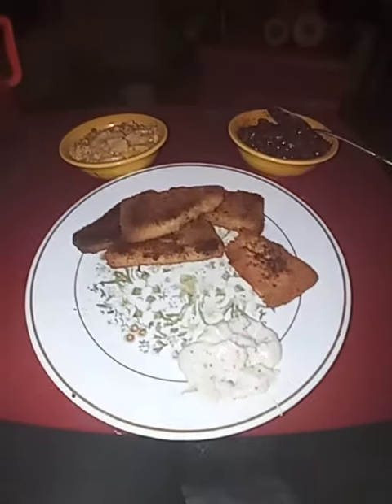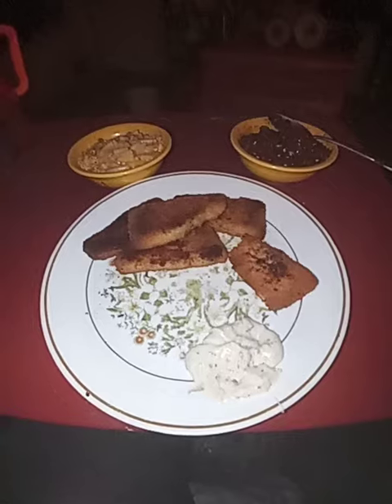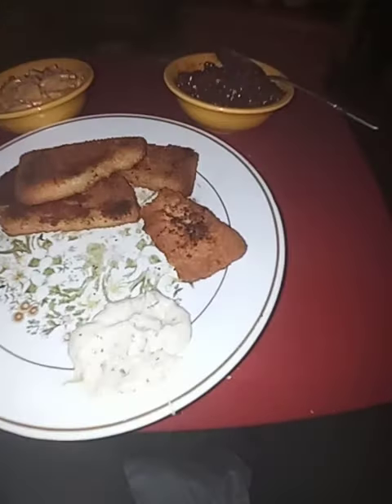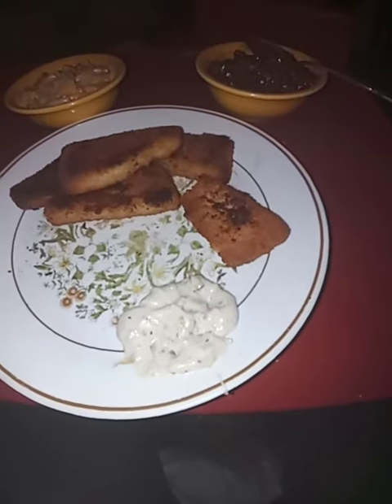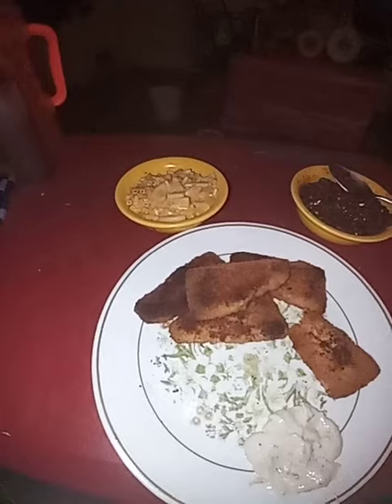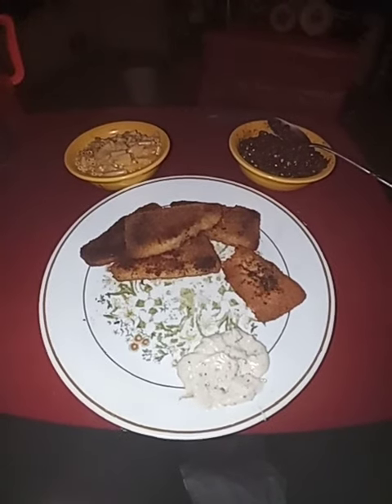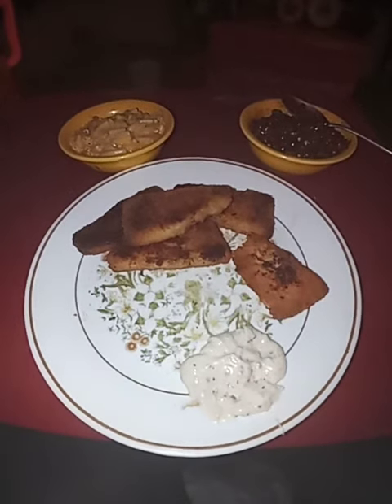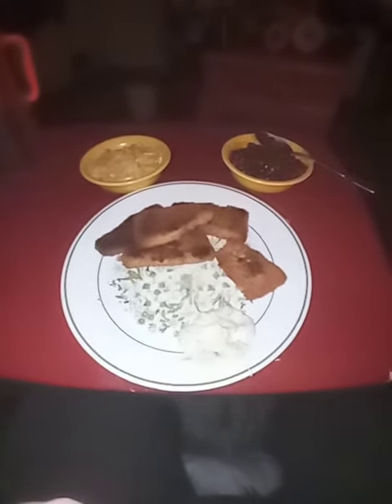today's dinner of the day is macaroni and cheese and baked beans with fish fillets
one box of macaroni and cheese one can baked beans baked in oven in pan fish fillets baked on a cookie sheet very simple it takes one hour everything is done you then you're sitting down to a nutritious delicious dinner bon appetit everyone loved thy neighbor like you loved thyself nutritious and delicious have a safe happy and merry Christmas and a happy Hanukkah and a safe new year love you all explore channel to all of my beautiful people.